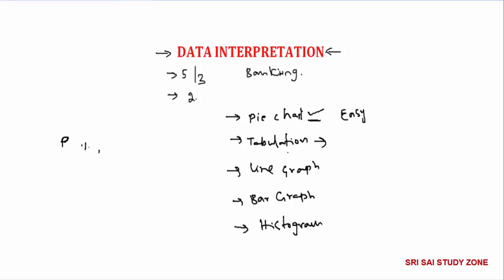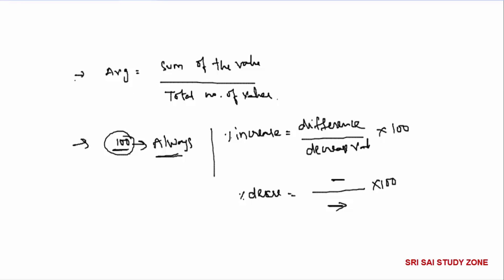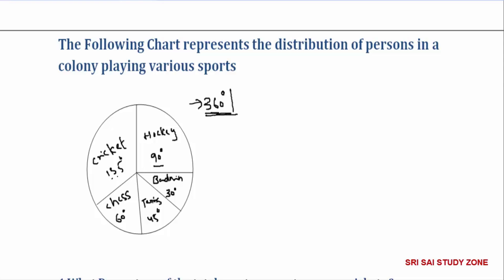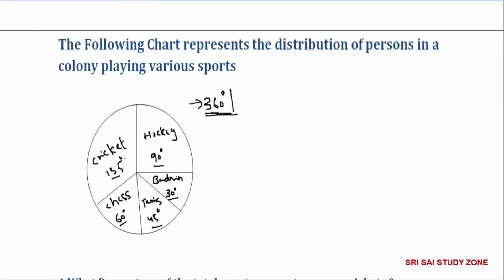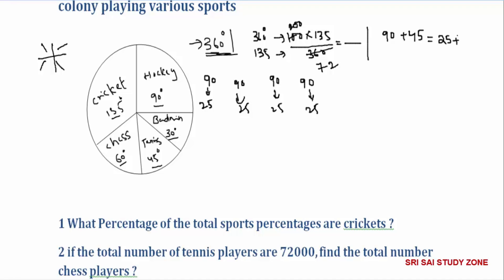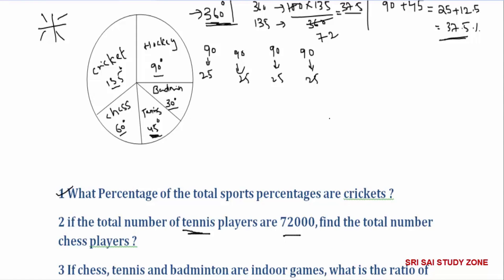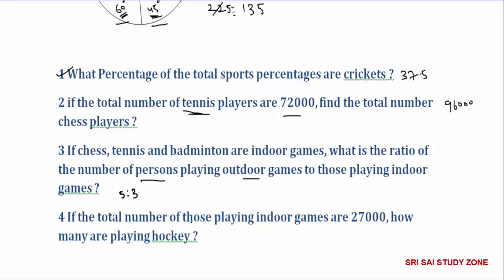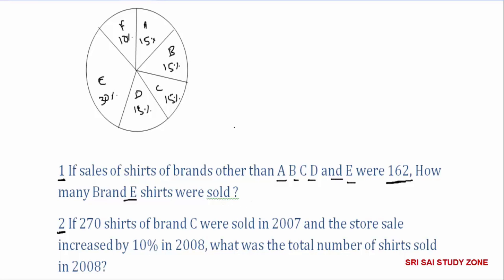Data Interpretation Tricks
Data Interpretation Tricks  Class